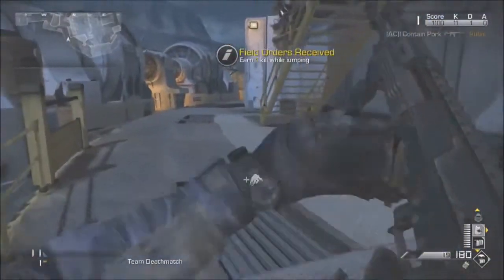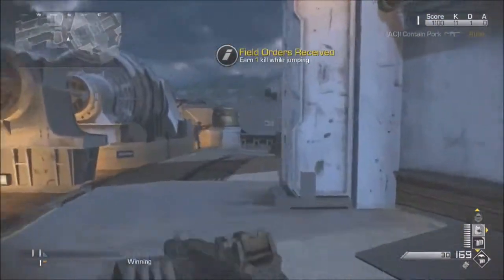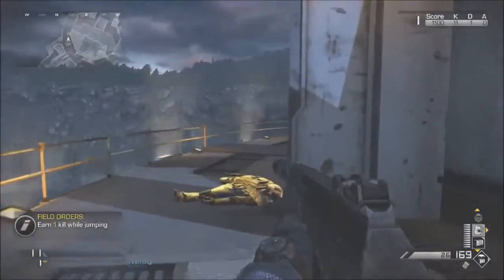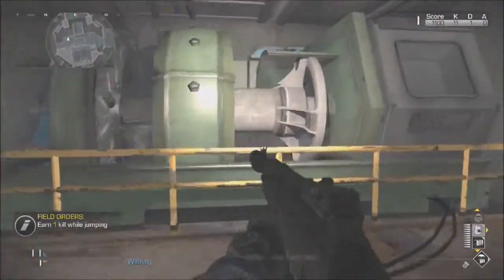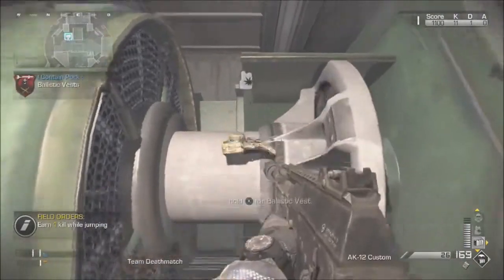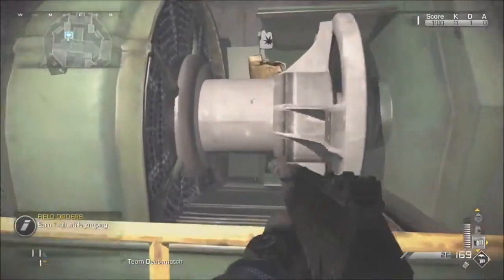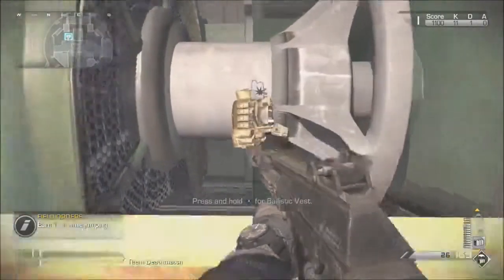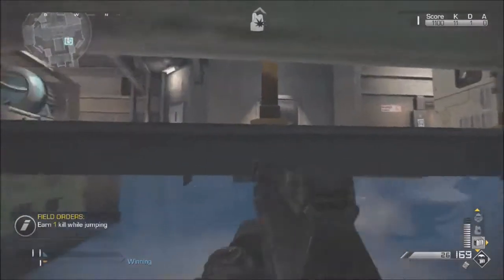COD Ghosts Glitches New Wallbreach on Behemoth Online